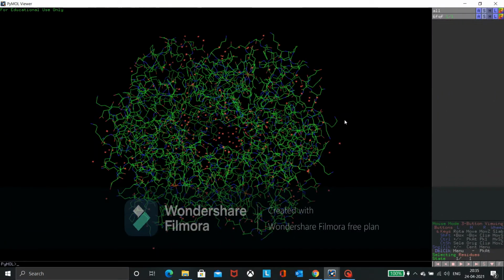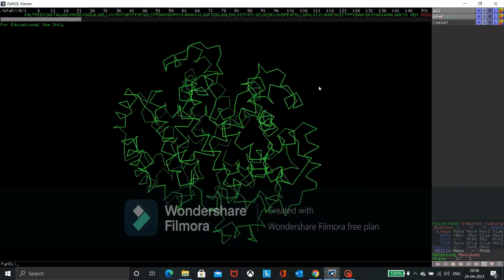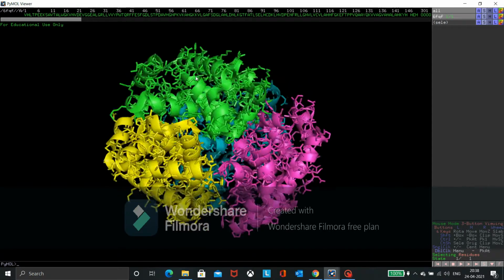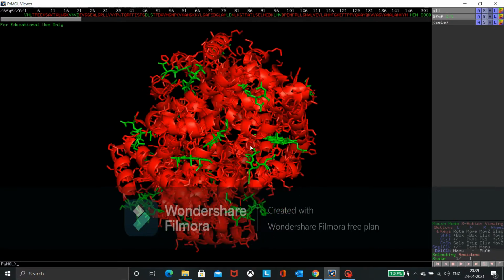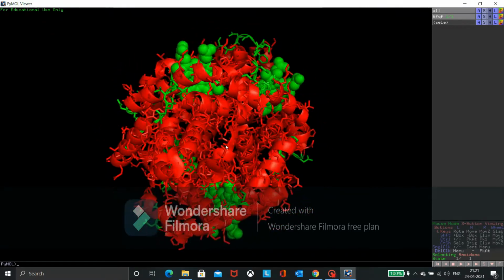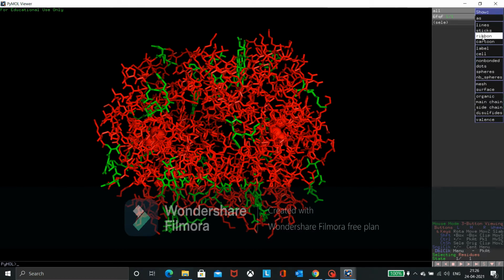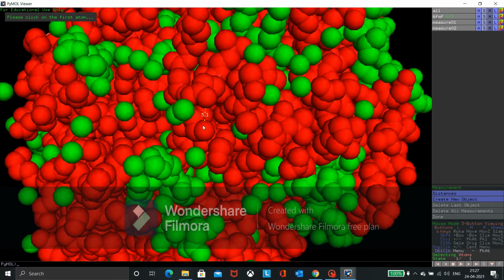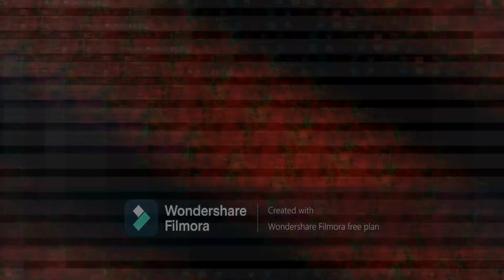Determination of chemical structures using Pymol software